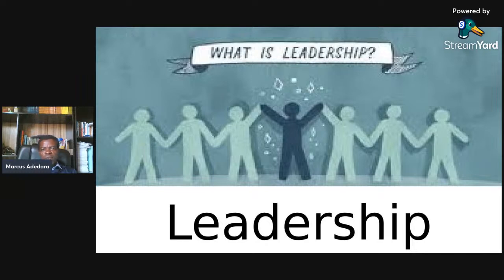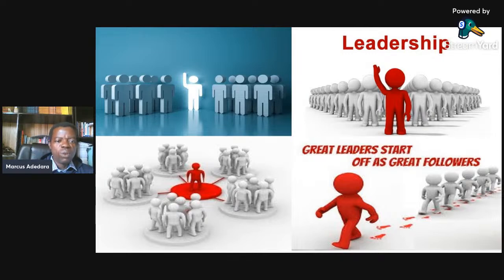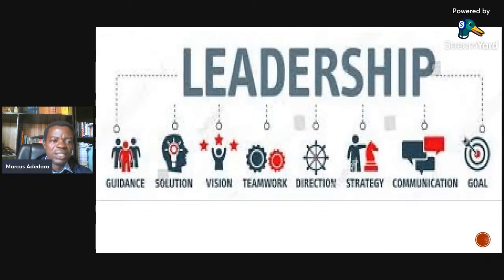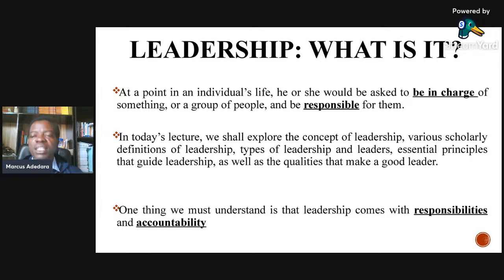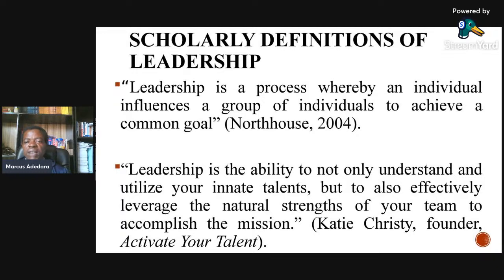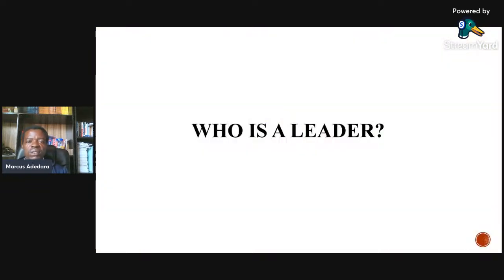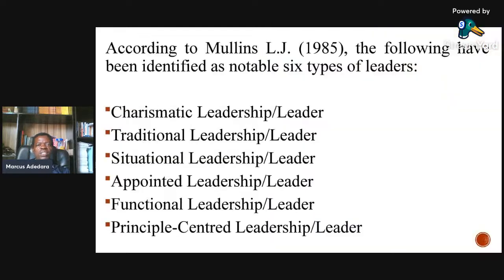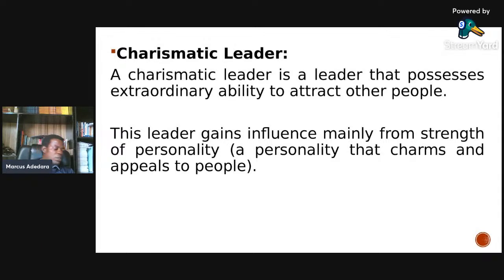Leadership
AFE 103 (LEADERSHIP) OUTLINE